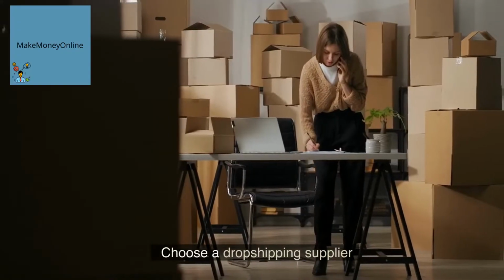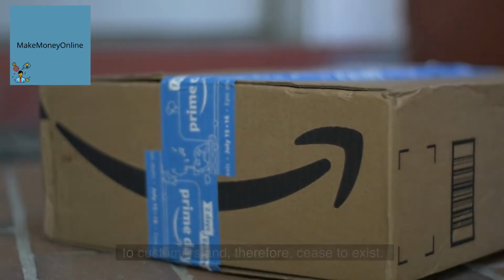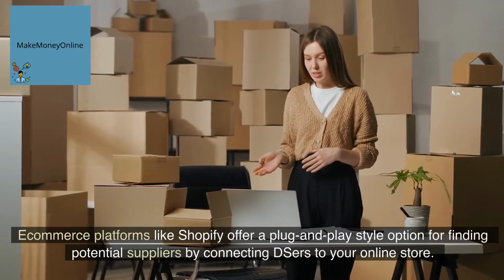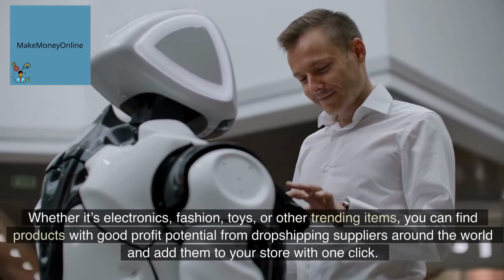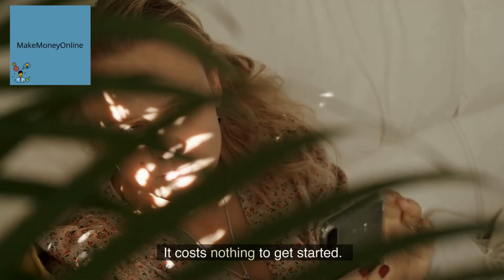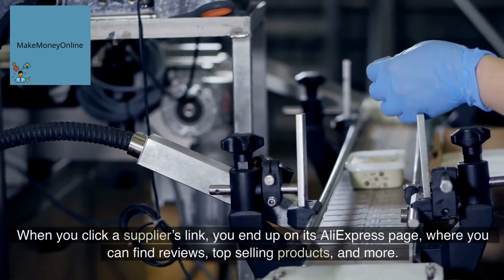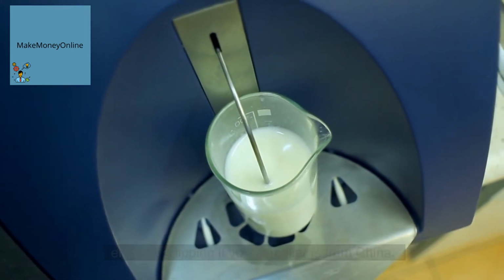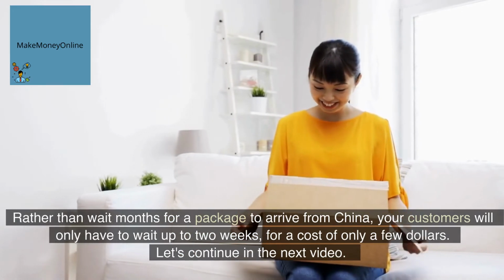How To Start Your Own Dropshipping Business In Less Than 10 Minutes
Are you looking to start your own business but don't know how to get started? Look no further! In this video, I'm going to teach you how to start your own dropshipping business in less than 10 minutes.

This is the third video where you can learn how to start your business with dropshipping. In the first and second videos, you learned about the basics of dropshipping and how to set up your shop. Now it's time to learn how to sell your products! In this video, I'll show you how to set up your shop, how to market your shop, and how to drive traffic to your shop. After watching this video, you'll be ready to start selling your products